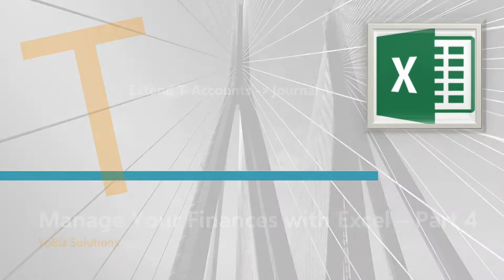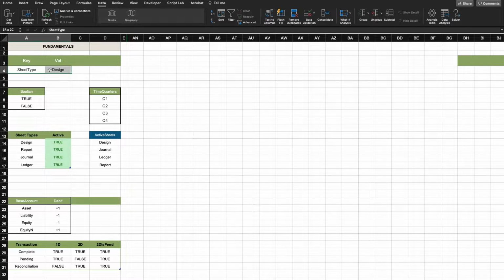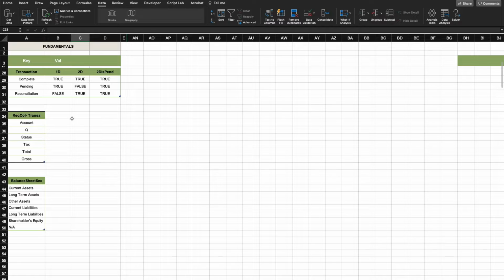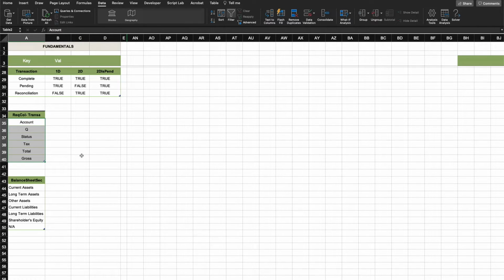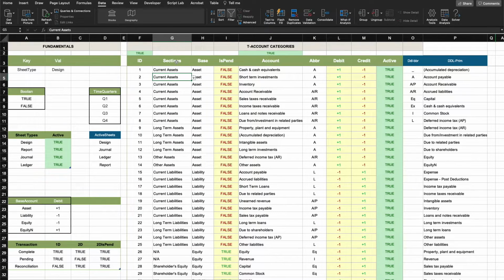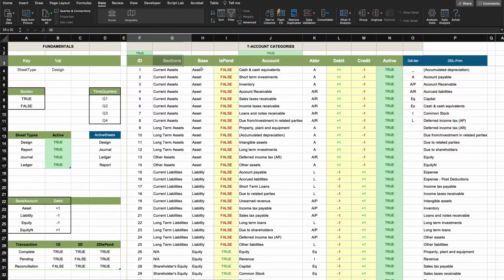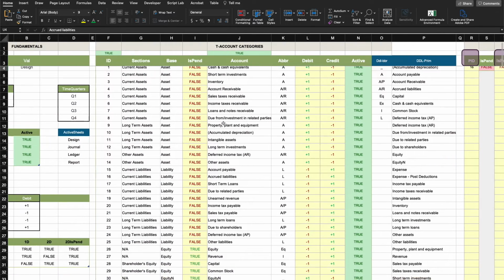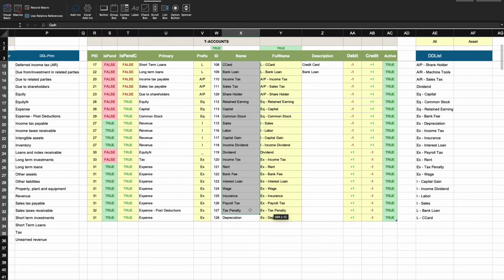Manage Your Finances with Excel – Part 4 ( Extending T-Accounts)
Part of the video series to make a full excel based solution to handle accounting for a small business.
Content
00:00 Introduction

Part-4:  Extending T-Account Architecture  (Current)